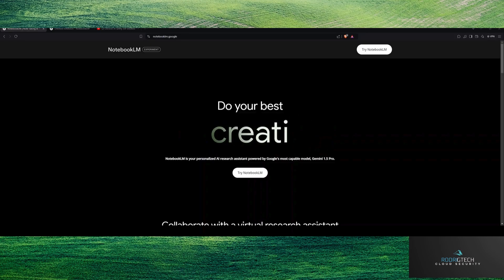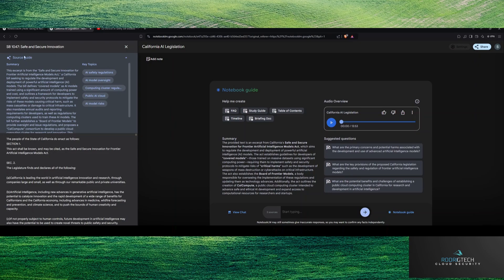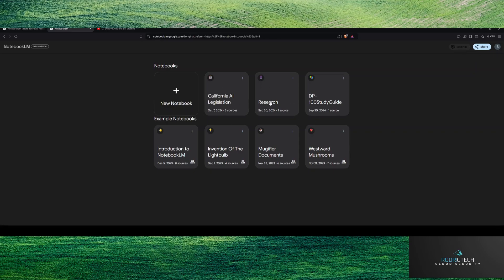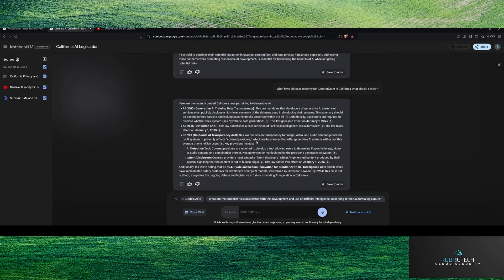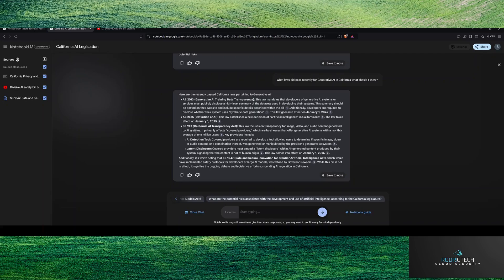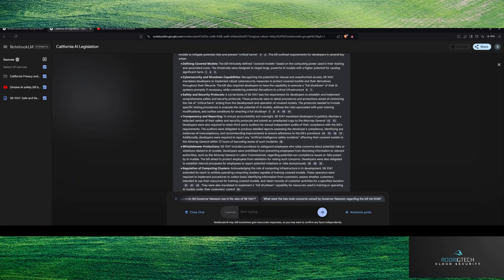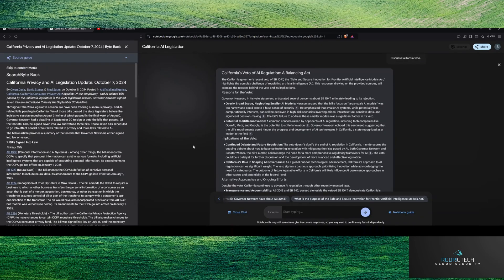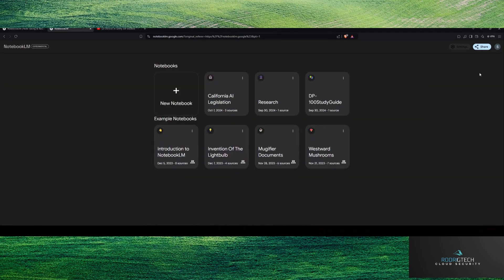Google NotebookLM (Using AI for effective Note-taking)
In this video, I dive into Google’s NotebookLM, an innovative AI-powered note-taking tool that brings new levels of efficiency and intelligence to managing your research and ideas. I’ll walk through how NotebookLM allows you to organize, summarize, and analyze your notes, making it easier to generate insights and discover connections across your content. This will show you how you can take your notes and covert them to a podcast via a audio medium, along with extracting key topics on a subject.